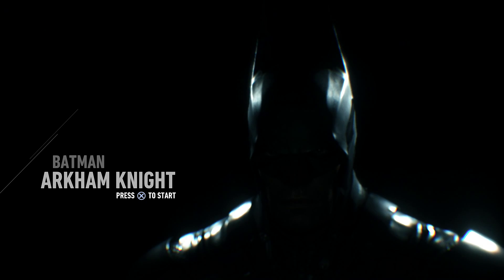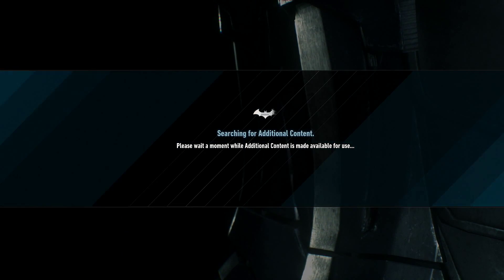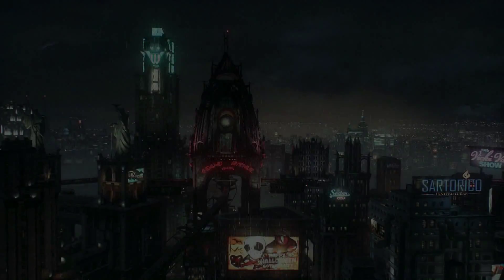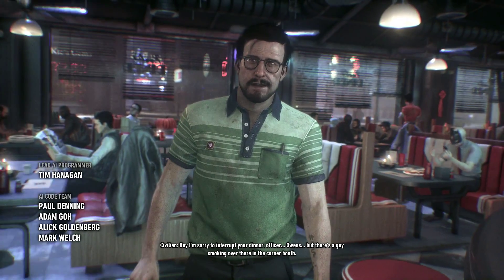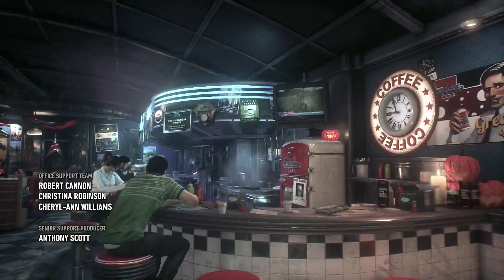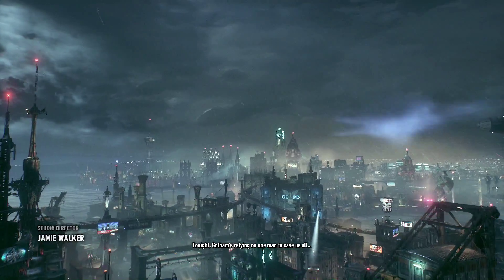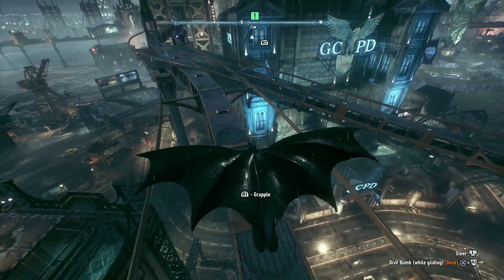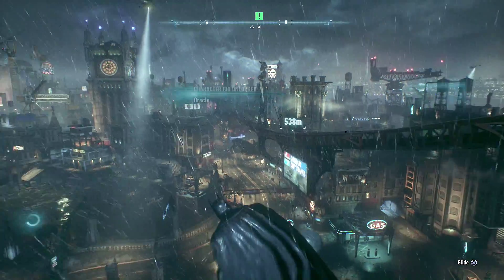Batman Arkham Knight - Part 1 The Nightmare Begins (Lets Play Gameplay/Commentary)